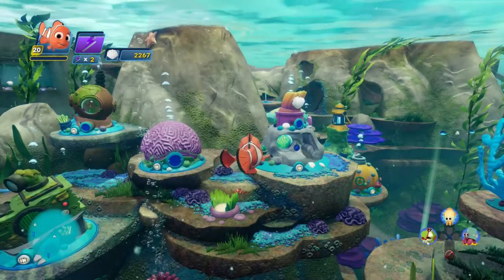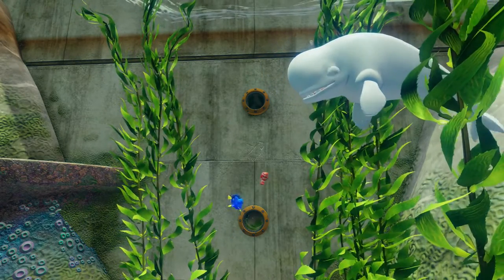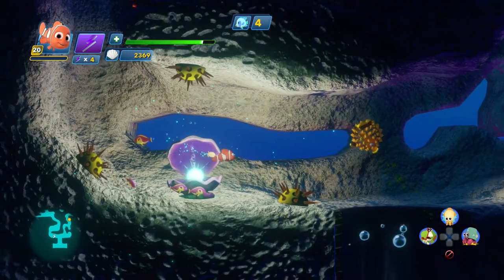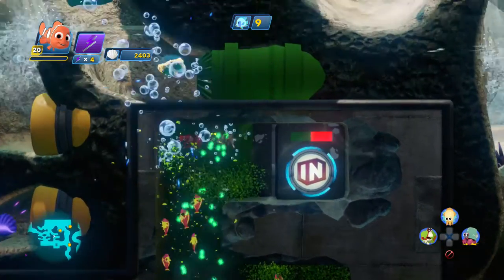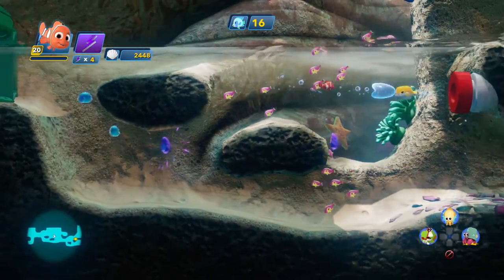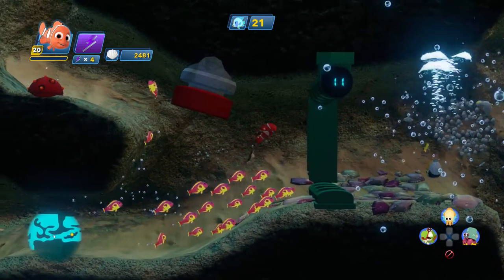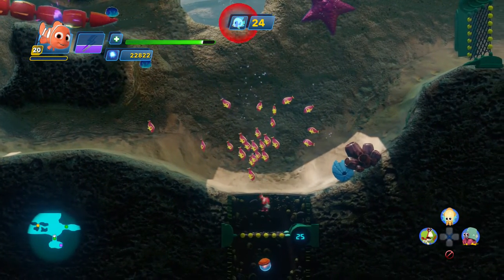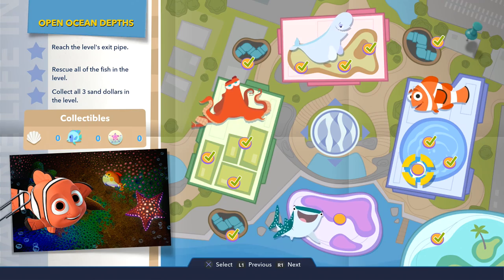Finding Dory Playset Playthrough Part 11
After finding a home for the cuttle fish in the previous episode theres nothing to stop us saving all the fish from the touch pool as they start to drain the pools